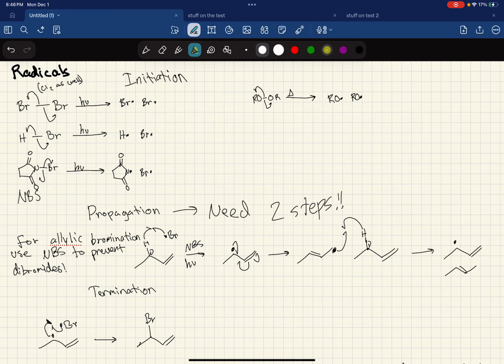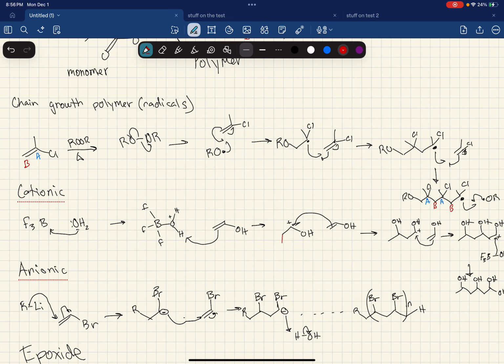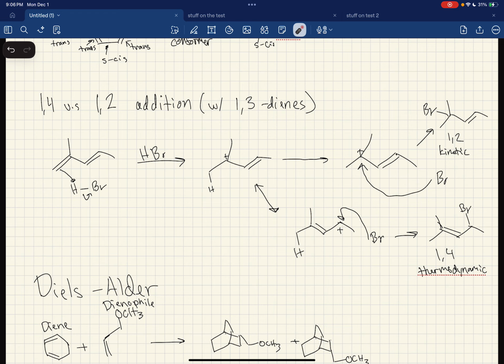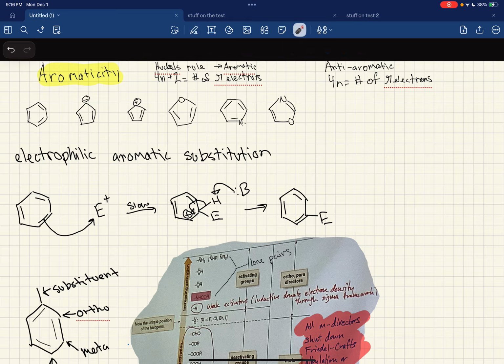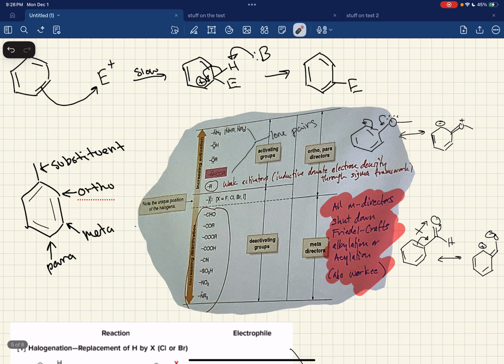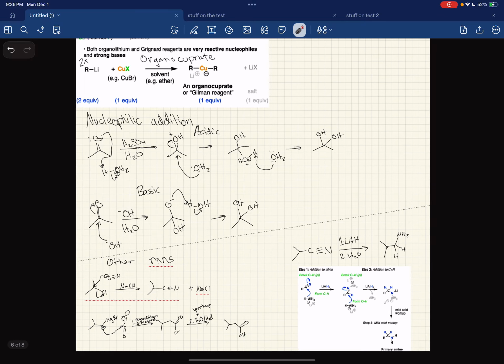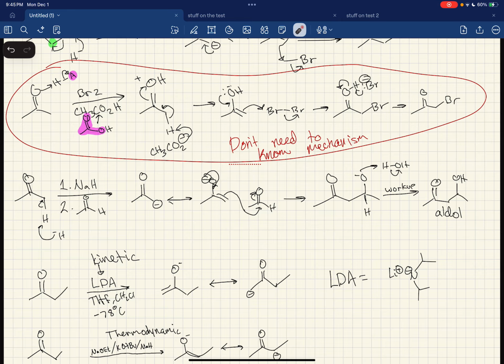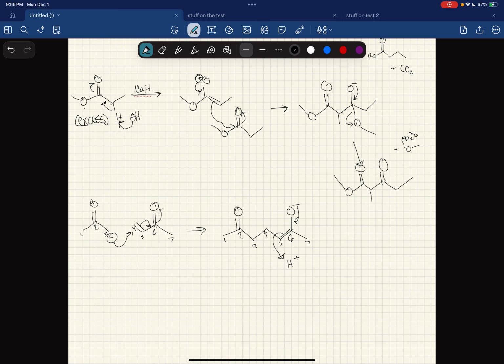Exam 3 review